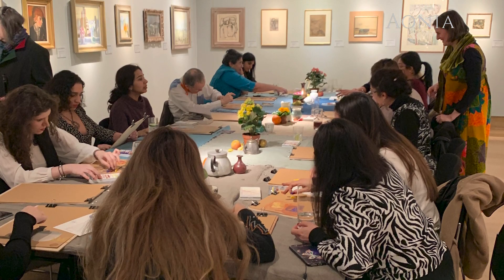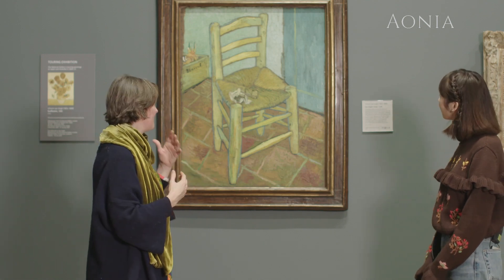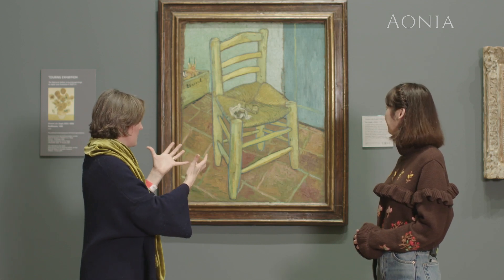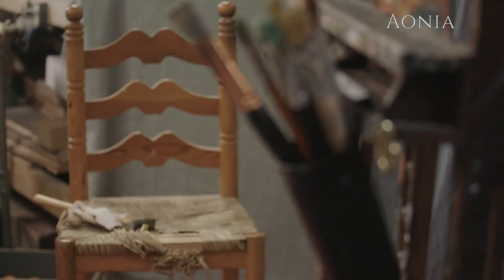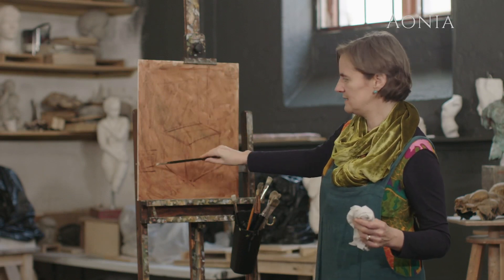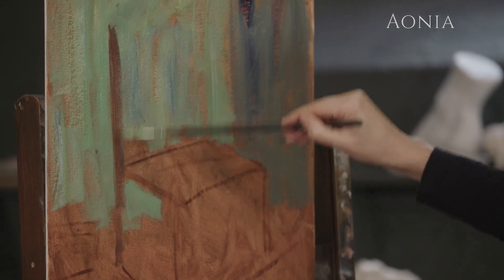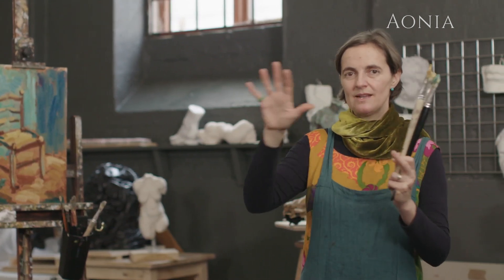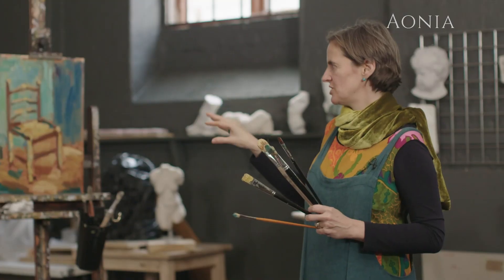Techniques of the Great Masters. Vincent Van Gogh.